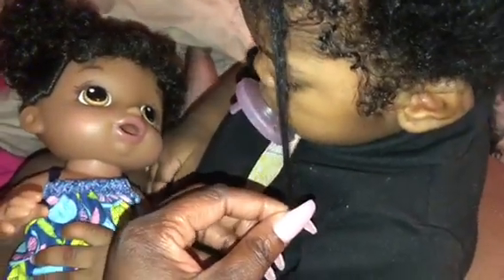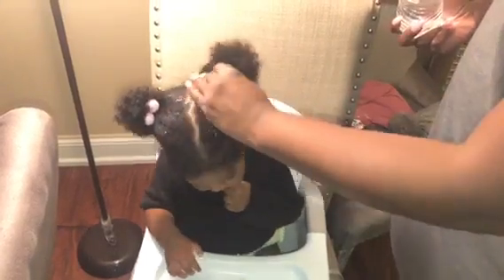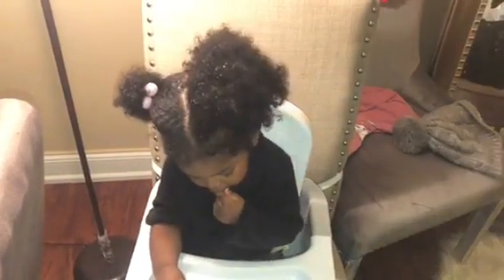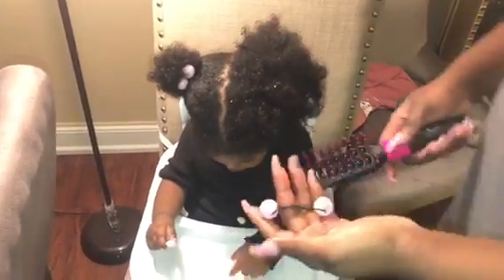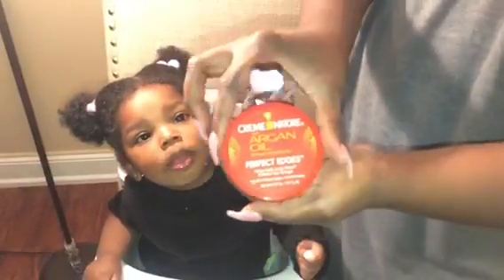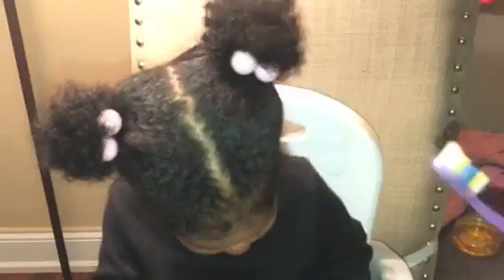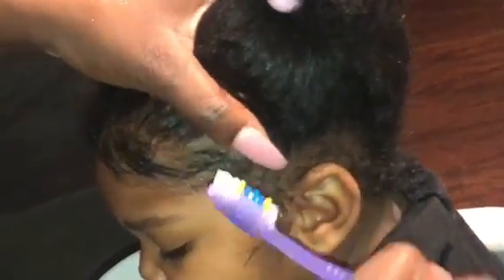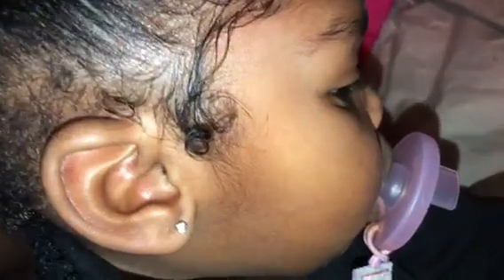BABY HAIR CARE :STYLING BABY HAIRS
How to style curly baby hairs